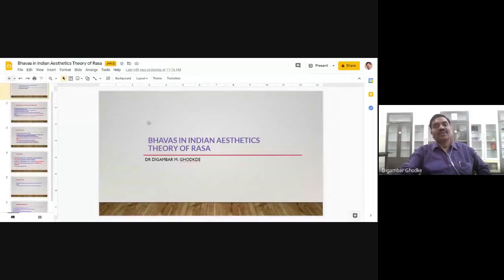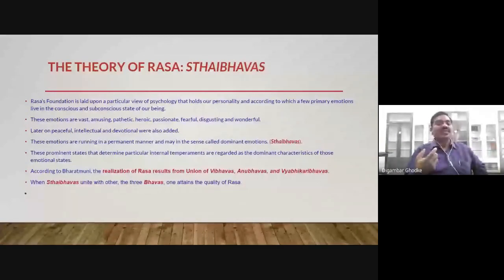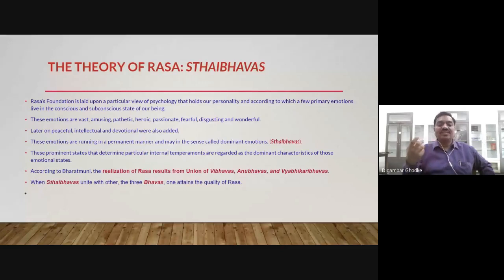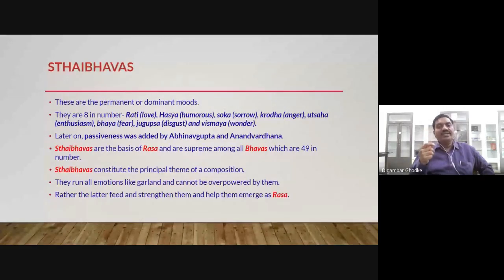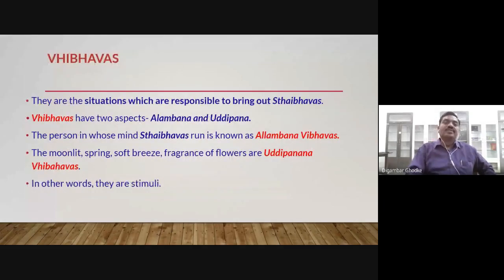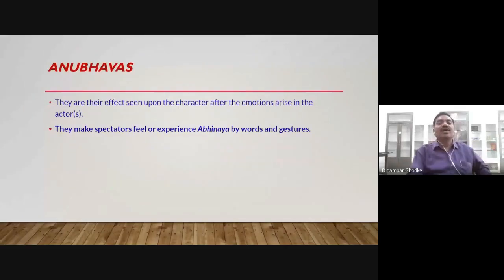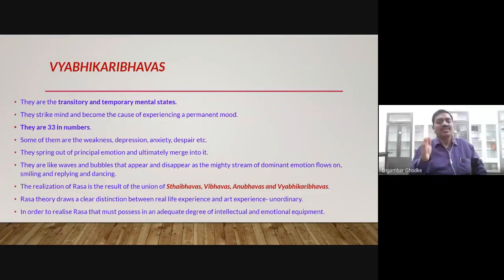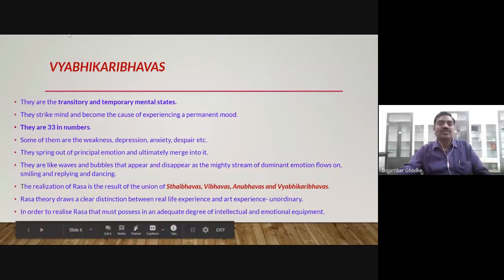Bhavas in Rasa Theory_synchronous_2021-02-24 at 19:20 GMT 8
These videos have been recorded during the regular online classes on Google Meet.
Class: M.A. I (English)
Sem I
Paper/Course: 1.4-Literary Criticism and Theory